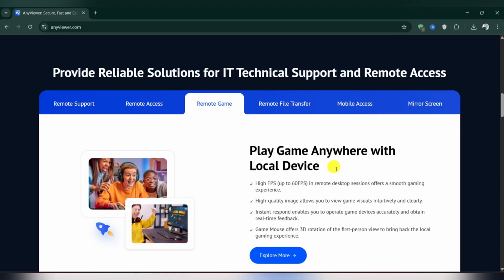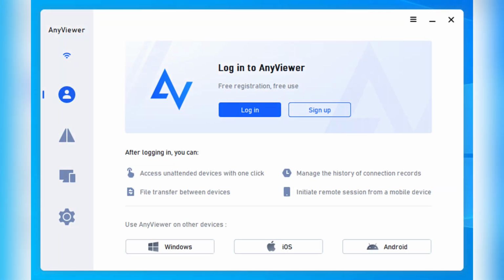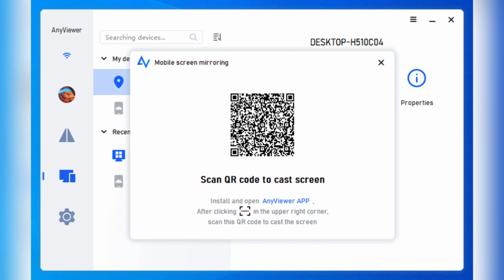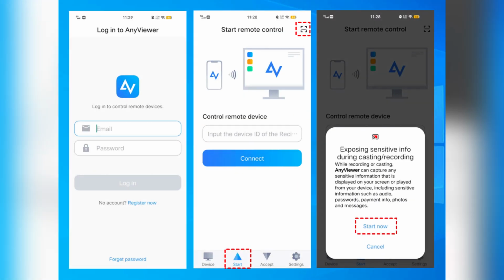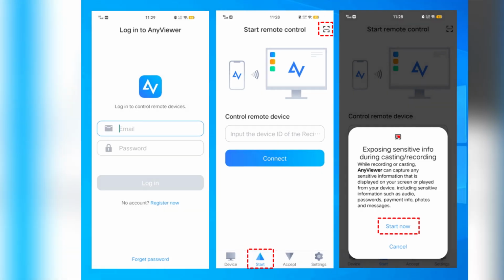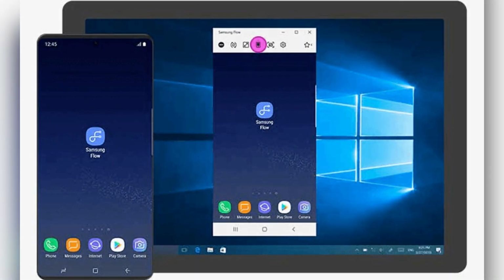How To Access Broken Screen Phone On PC (2026) Step-by-step guide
In this video, I'll show you How To Access Broken Screen Phone On Pc